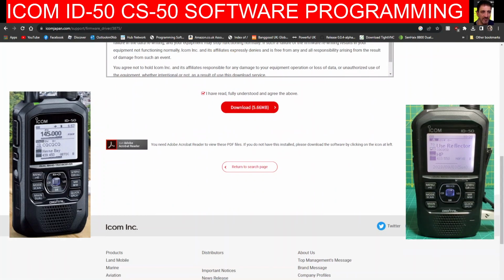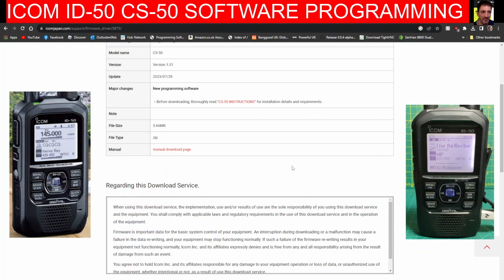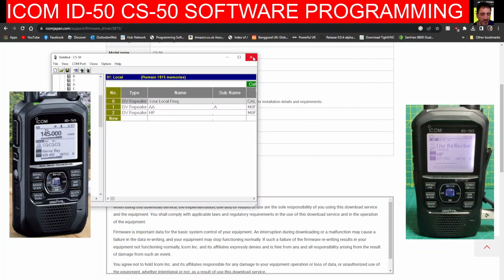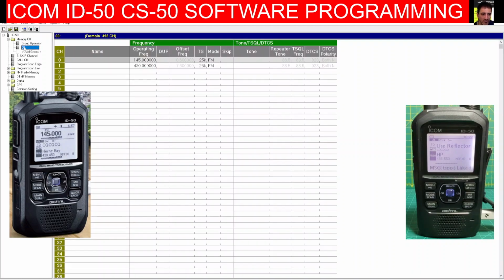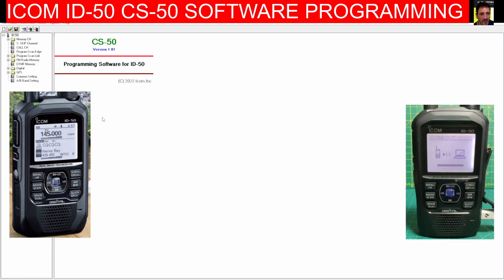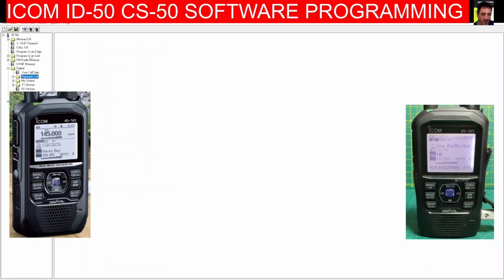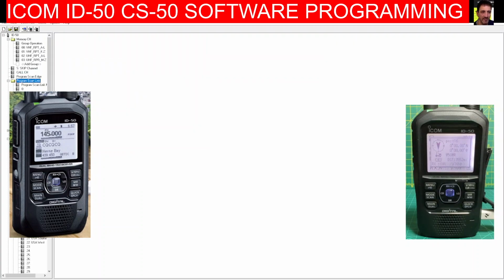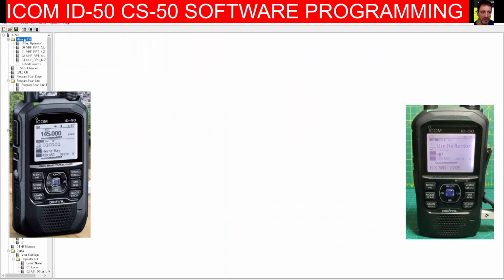ICOM ID-50 CS-50 SOFTWARE PROGRAMMING LINK/TEST